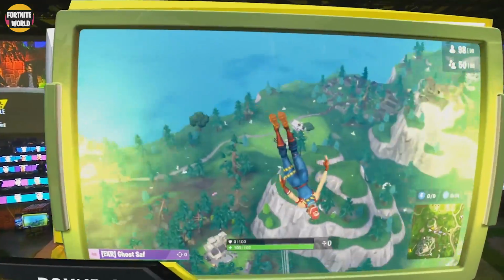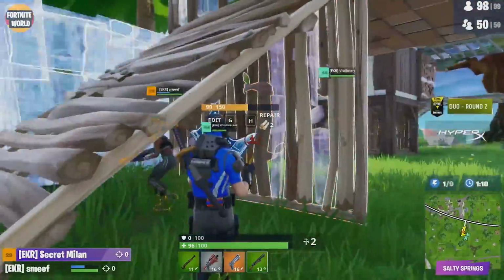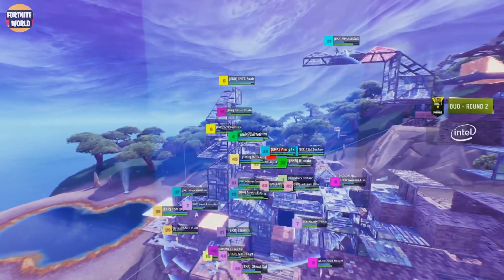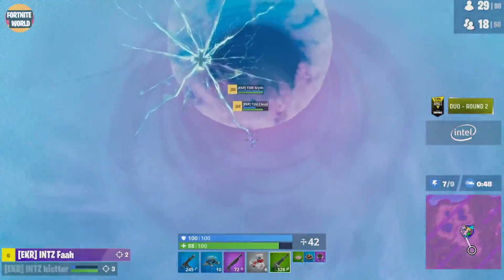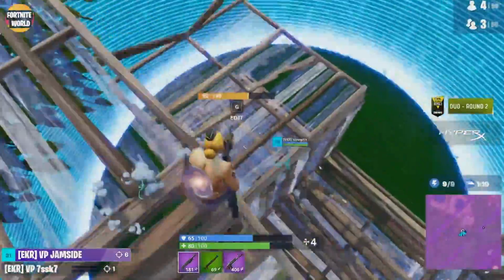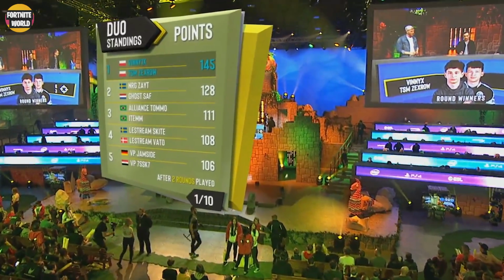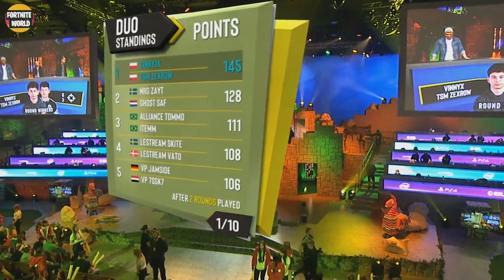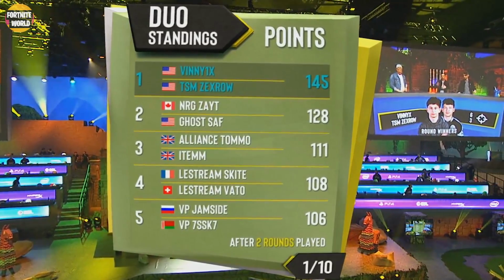Fortnite ESL Katowice INTERNATIONAL Tournament DUO Game 2 Highlights DAY 2 Fortnite Tournament 2019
$ 400 000 ! Fortnite ESL Katowice Royale International Edition Tournaments DUO Game 2 Highlights - Fortnite Tournament 2019

Best Fortnite ESL Katowice  Highlights Here! ESL Katowice International Edition. IEM Katowice International Fortnite DUO Toutnament!
Format:
Elimination:
• 5 Points each
Placement:
• Victory Royale: 65 Points
• 2nd Place: 56 Points
• 3rd Place: 52 Points
• 4th Place: 48 Points
• 5th Place: 44 Points
• ... 25th Place: 1 Point

Prizes:
Total: $400,000
• 1st: $80,000
• 2nd: $64,000
• 3rd: $48,000
• 4th: $32,000
• 5-6th: $24,000
• 7 -10th: $16,000
• 11-16th: $8,000
• 17-20th: $4,000

Broadcast team: @AdamSavage & @LothatHS & @ImSpeedyGonzale & @MartinCreek_  & @StressCasts &  @Ballatw & @onsetmth & @zaccubus & @jkaplan

Welcome to Fortnite World – Fortnite Battle Royale Highlights 2018. Here you can find Highlights and Best videos of Fortnite BR Tournaments 2018. Watch Some of the BEST Summer Skirmish Highlights, Fall Skirmish  Highlights And Winter Royale Highlights Here!
Also You Find Best Fortnite PRO Players Highlights!